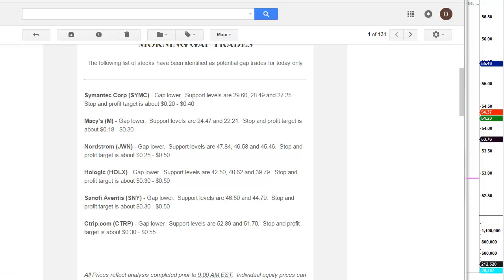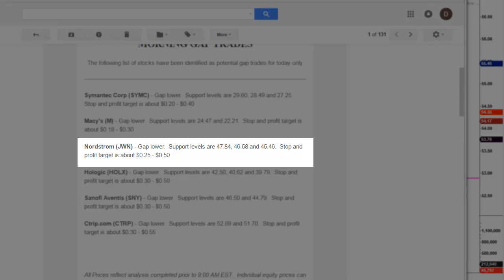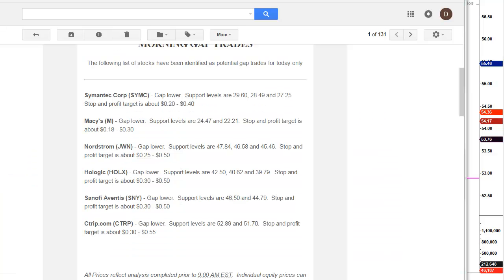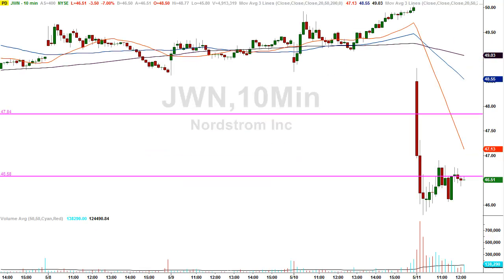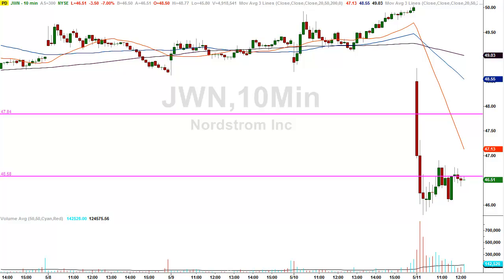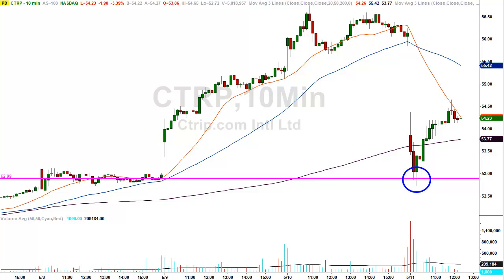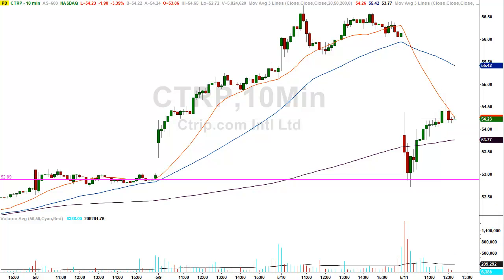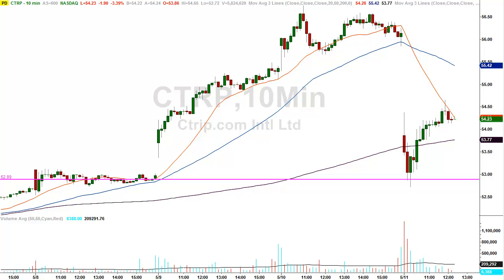Morning Gap Trade Nails The Low Of The Day